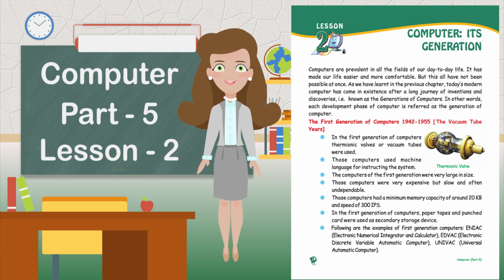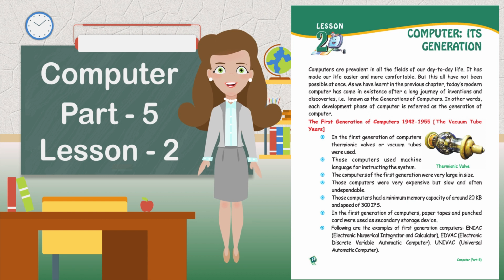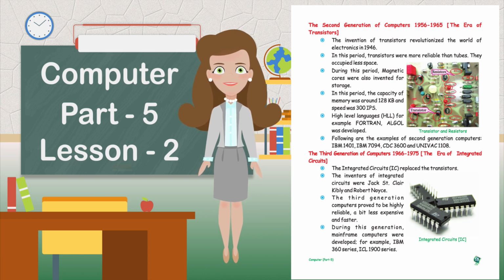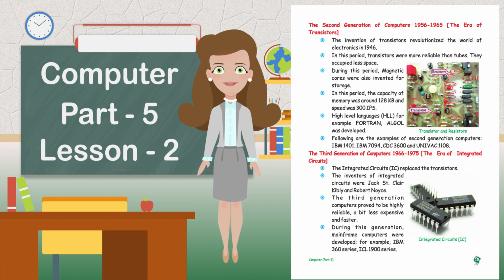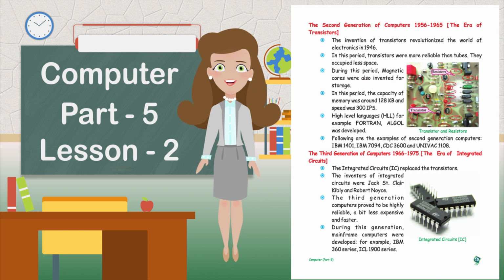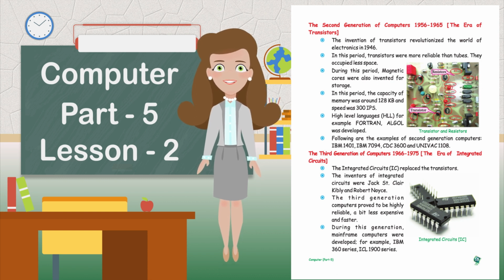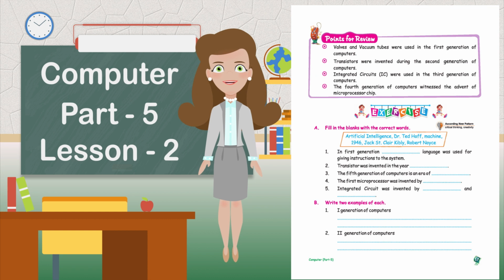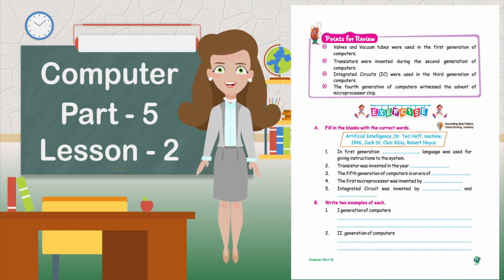Computer 5, Lesson 2